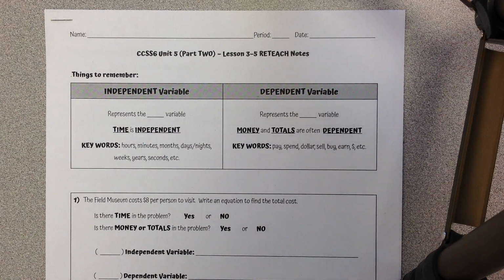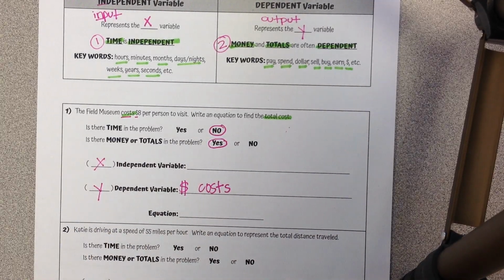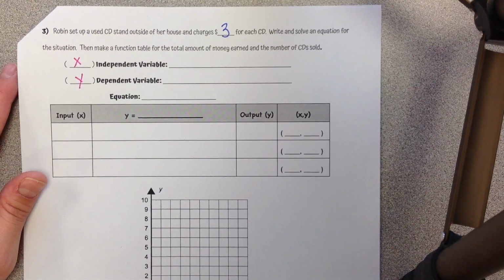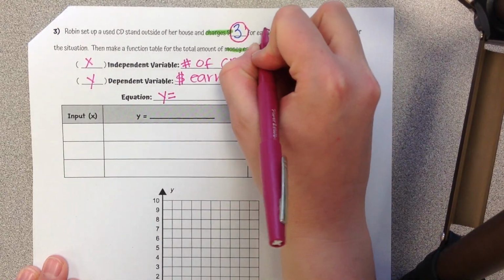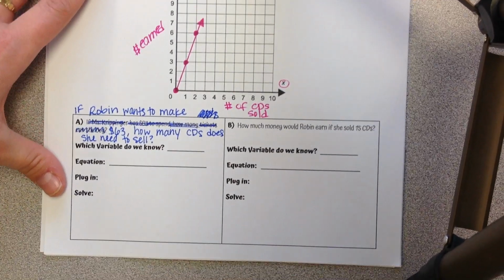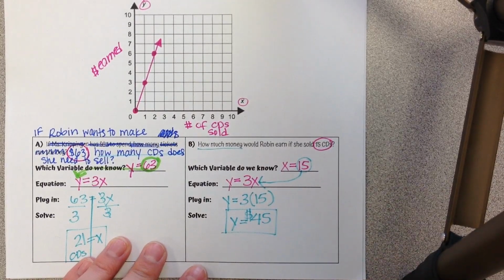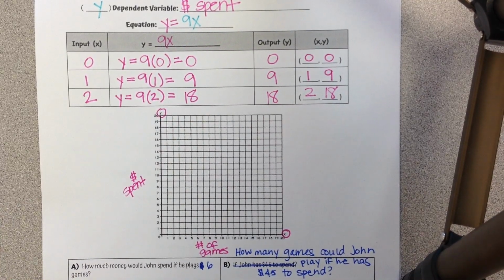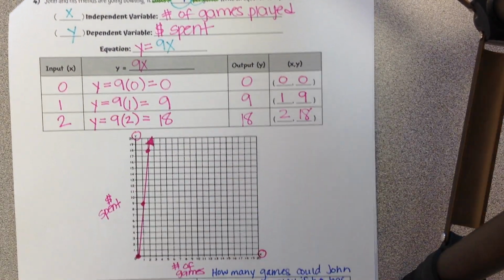Unit 5 (Part 2) – Lesson 3–5 Functions RETEACH